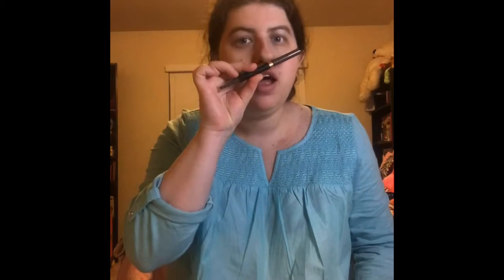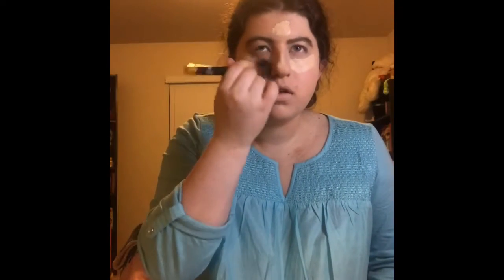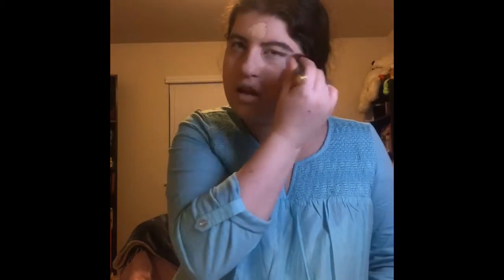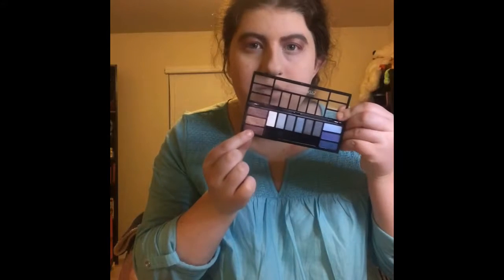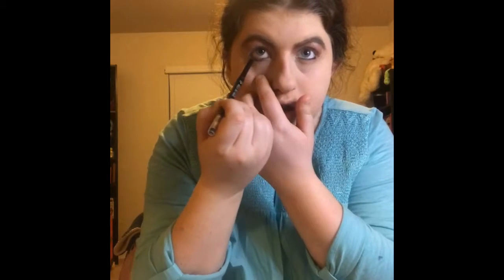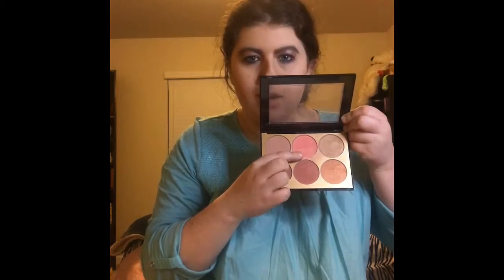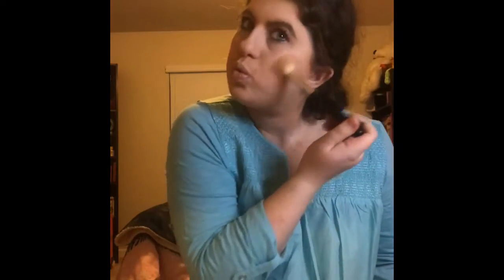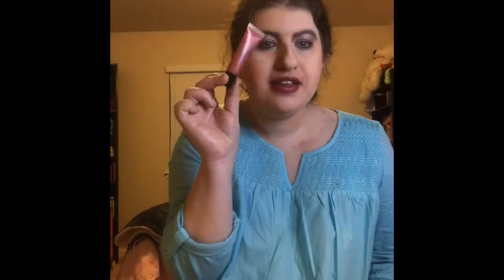Purple and Pink Glitter Valentine's Day 6